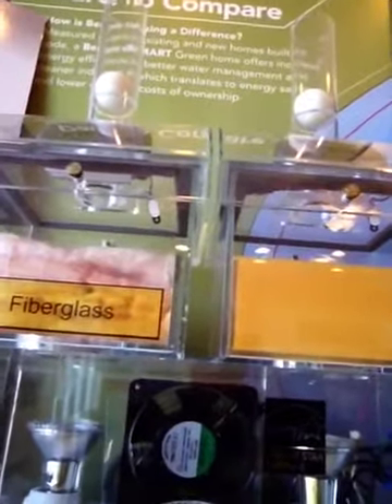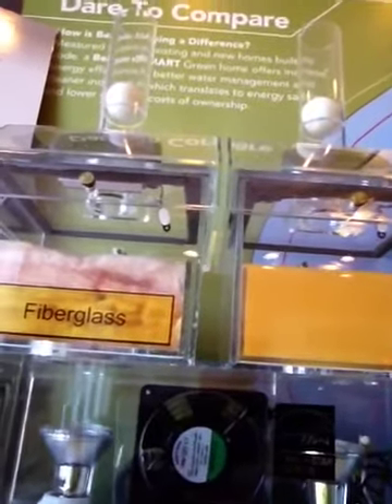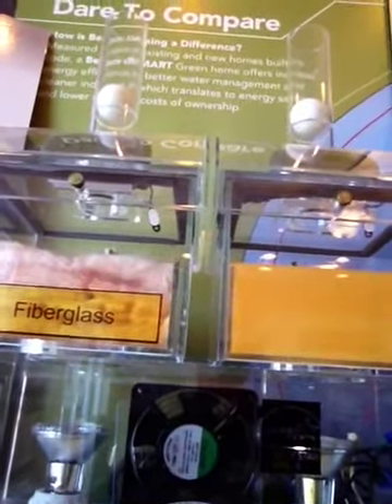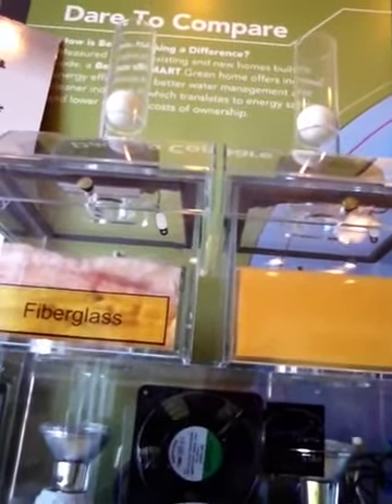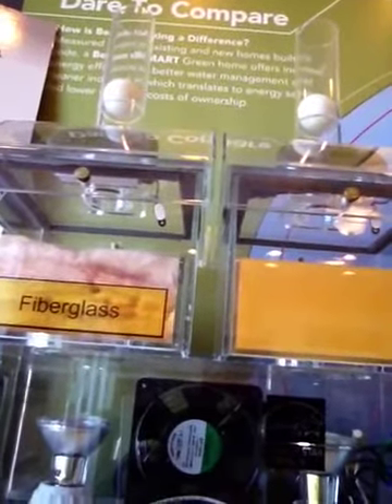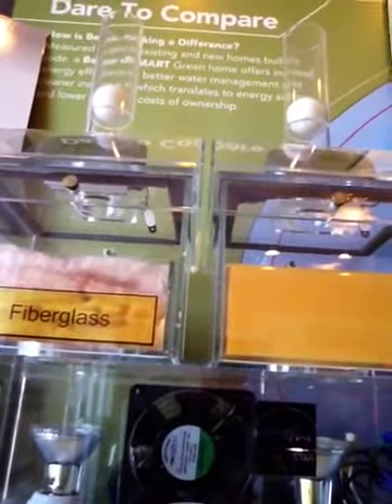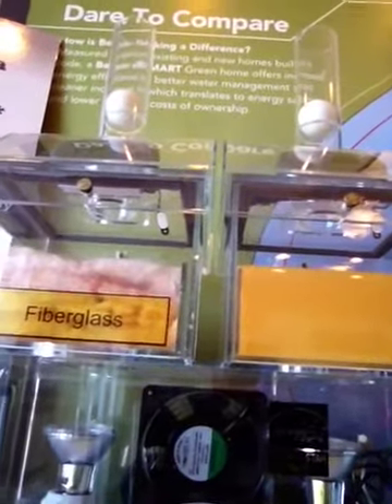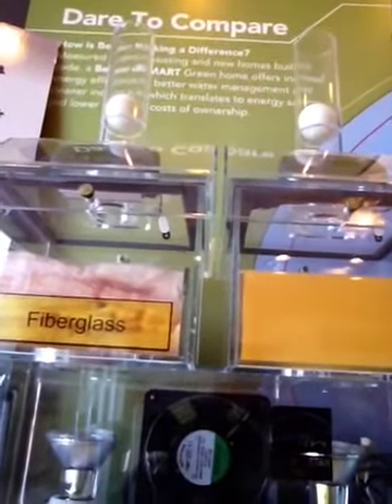Dare to Compare Fiberglass vs Spray Foam Insulation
An Example that shows air infiltration from each source of insulation.